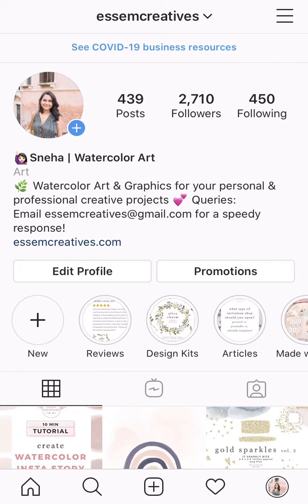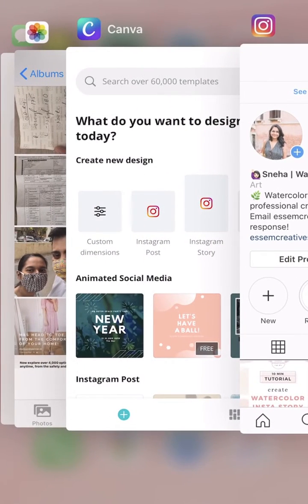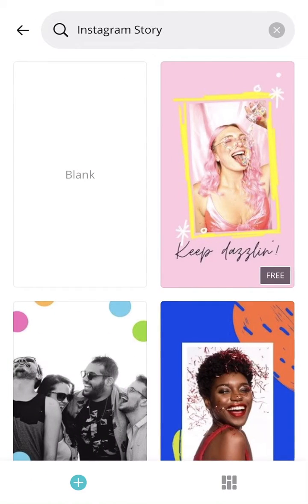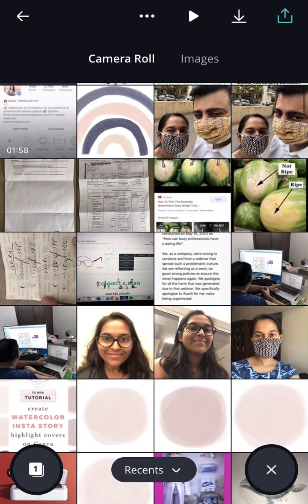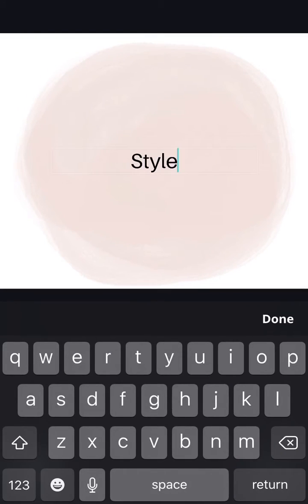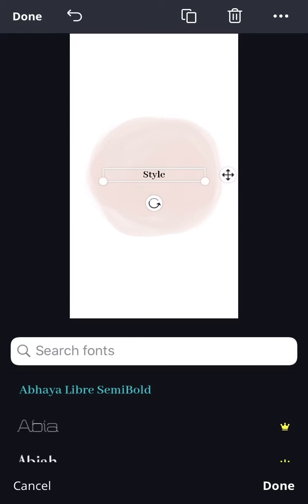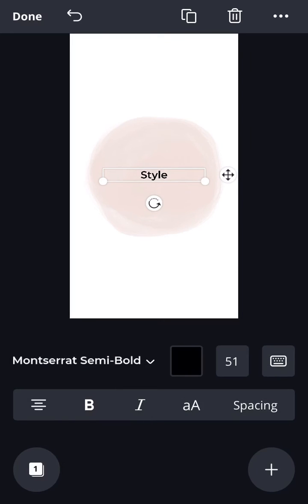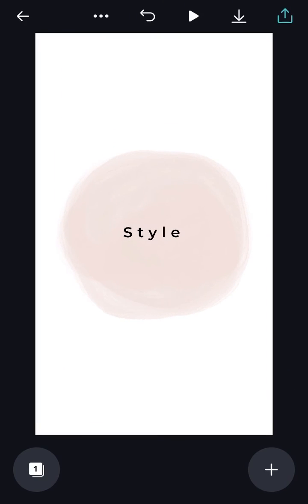How to Add Text to Instagram Story Highlight Cover Icons